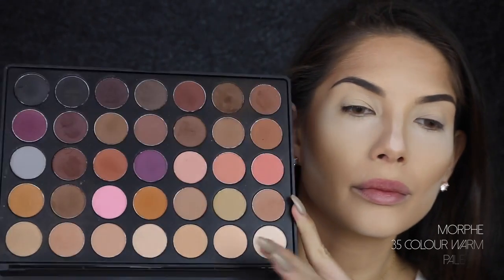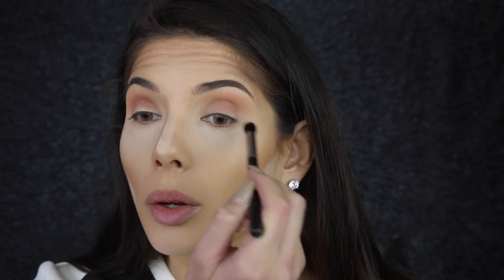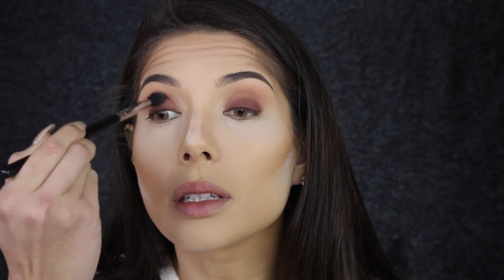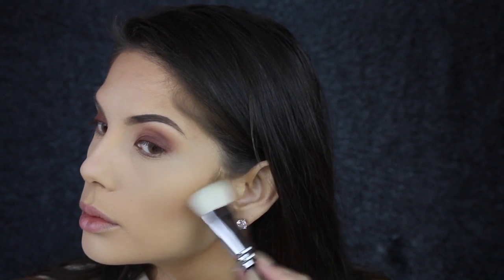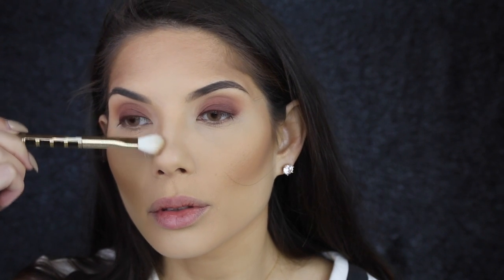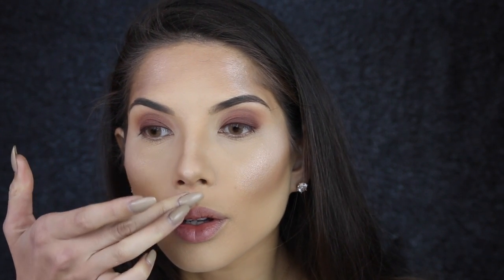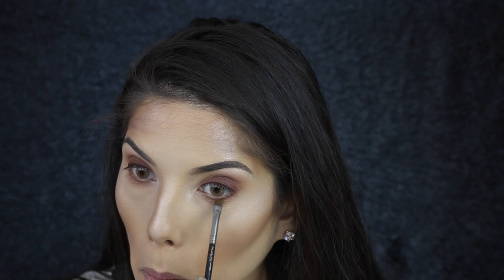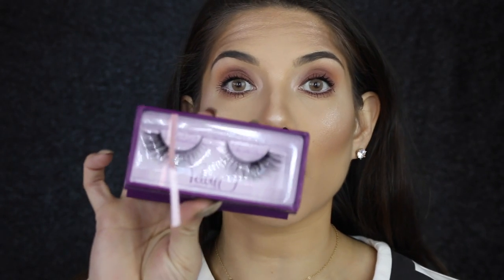MONOCHROME BURGUNDY | AMY MAREE COMBER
Hey my loves!!! I love the monochromatic look. Using 1 colour throughout your makeup, it just really makes your makeup pop. Let me know what you think about this one, I decided to go with a burgundy red brick tone. Would love to do more like this if you guys enjoyed it  xox

LAURA MERCIER MATTE BAKED RADIANCE POWDER HIGHLIGHT 01

DOSE OF COLORS MATTE LIPSTICK BRICK
(SOLD OUT SORRRRRRY)

OR